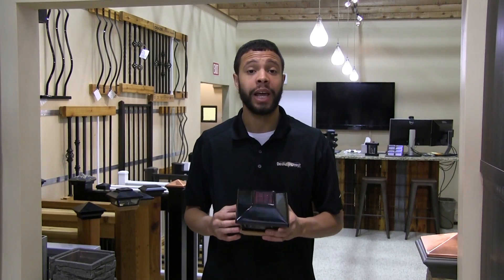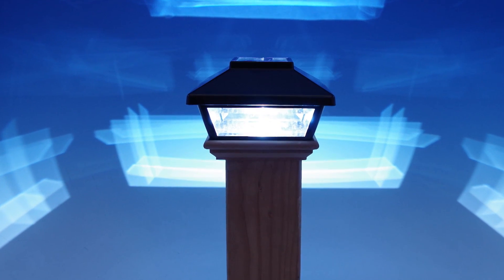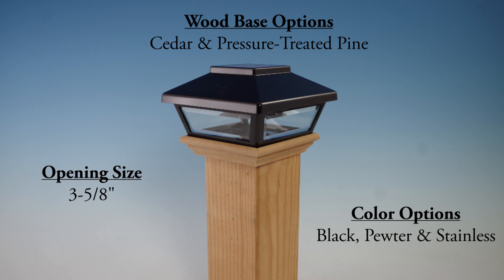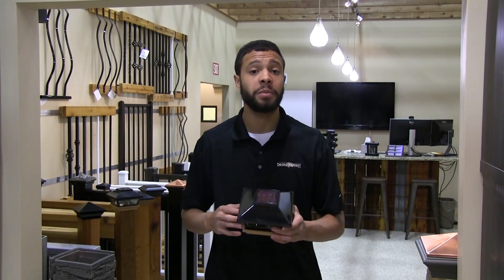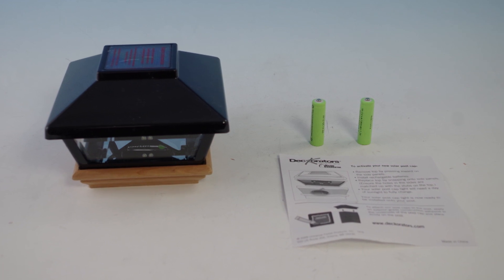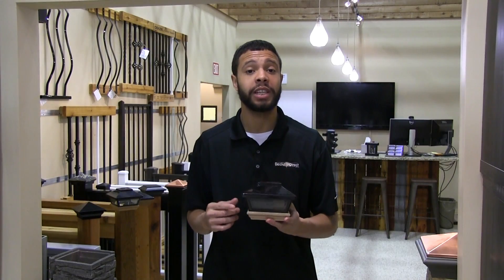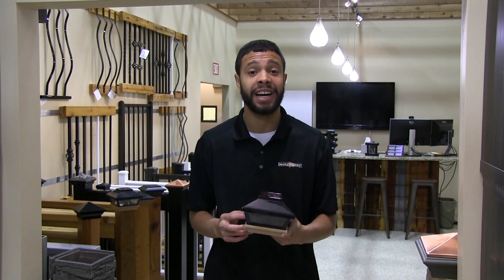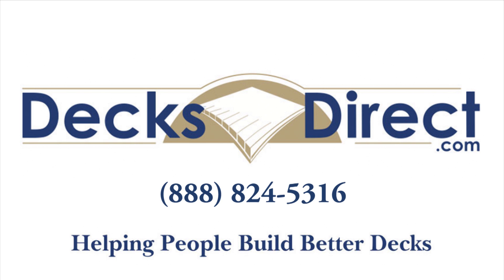Decorative Solar Post Cap for Wood Posts by Deckorators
Dress up 4x4 wood posts with the look of metal and a subtle ambient glow. The Low Profile Solar Light by Deckorators features durable plastic construction offered in three colors, plus two wood types are available to complement many styles of decks and fences. Installation is a snap - just use a bit of silicone adhesive to secure the fixture to the post, then enjoy the enhanced safety and beauty of your deck or yard.